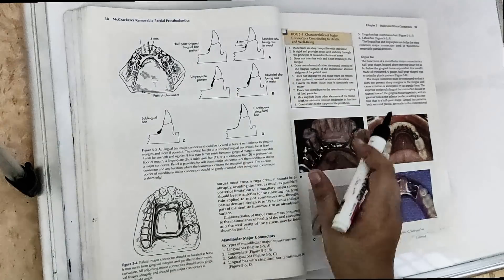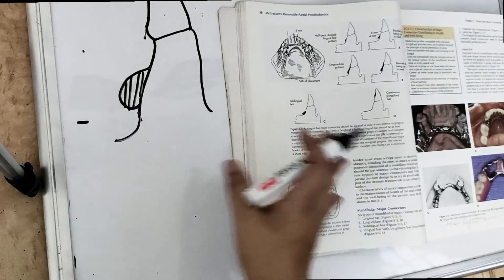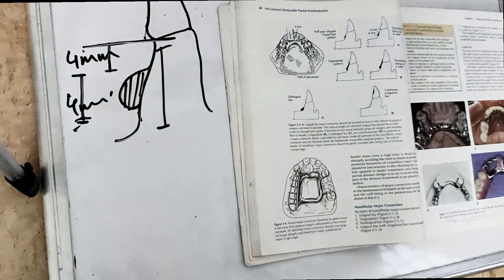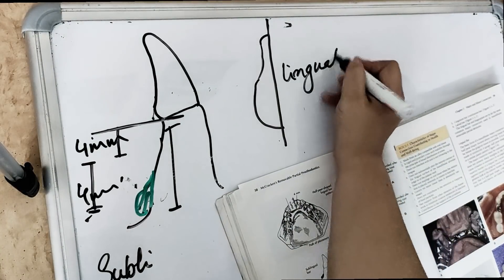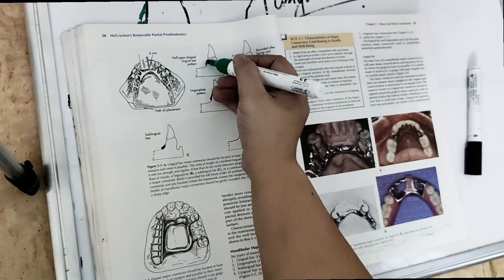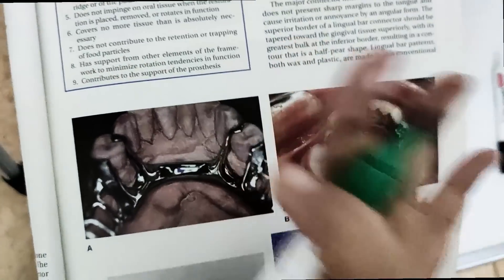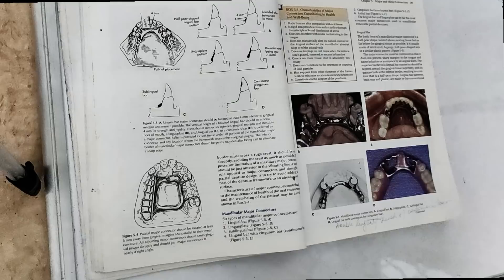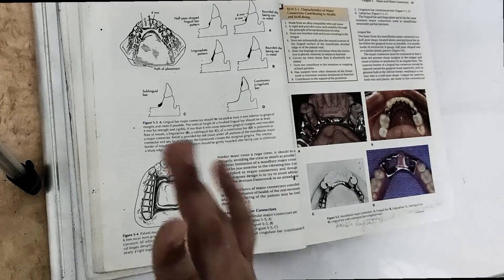mandibular major connectors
understand mandibular major connectors in simple explanation..
this video covers major connector rpd..
major connectors in prosthodontics is the major component of rpd..
this video includes major connector types-
lingual bar major connector
lingual plate mandibular major connector
kennedys bar
labial plate

simple explanation for mandibular major connector in removable partial denture..
this is the part of prosthodontics lecture series.. know about removable partial denture
learn removable partial denture lecture series with us  @Dental pathshala
maxillary major connector for removable partial denture is a very important topic for exams

watch the removable partial denture lecture to understand the concepts of removable partial denture lecture with dr sangeeta poriya @dental pathshala
all our removable partial denture lecture videos are from mccracken textbook  and few articles and reference textbooks..

drop the removable partial denture lecture topic you find difficult to understand in the comment section below

let us know in the comments your experience at dental pathshala, the best dental channel as dr sangeeta poriya is working for you 20*7 to make videos for dental students everyday .. our ultimate goal is not only get you through exams but to connect the link between the theory and practical.